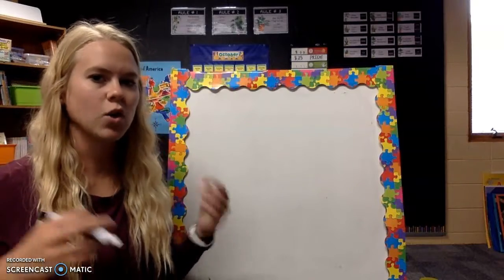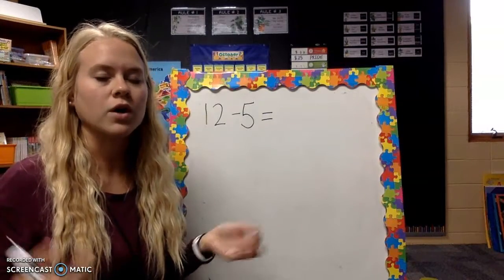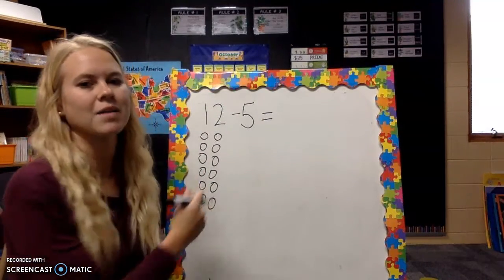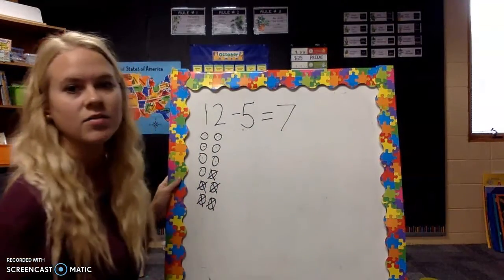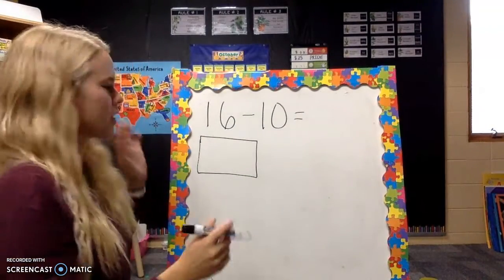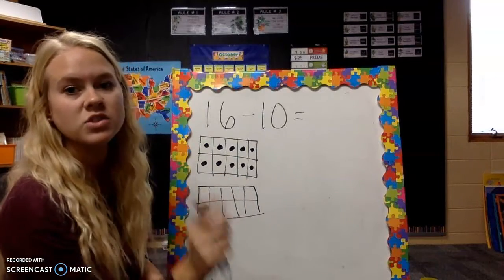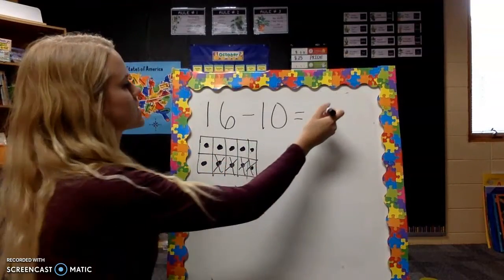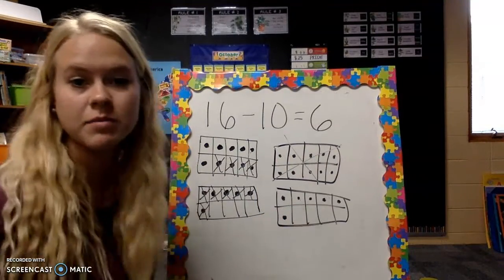eLearning Practice 2